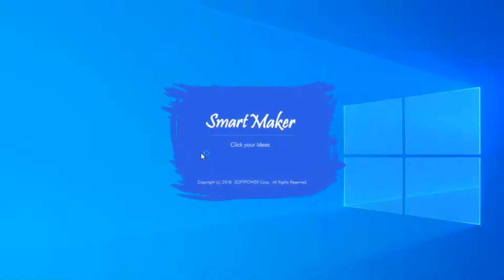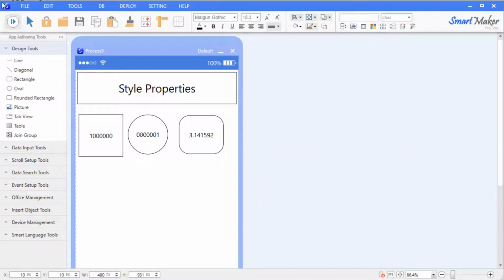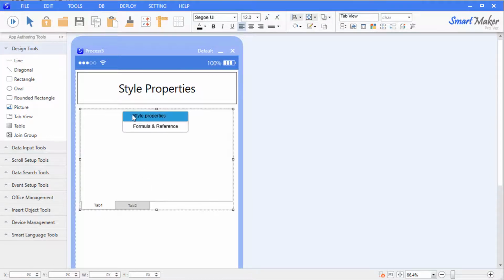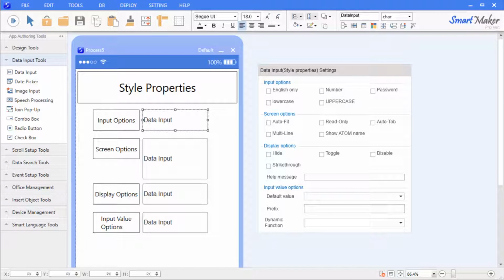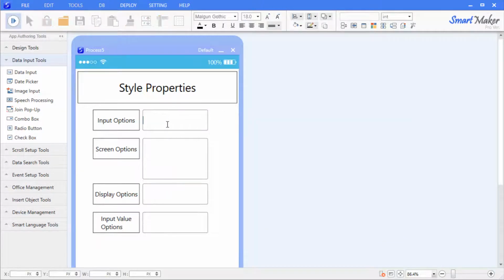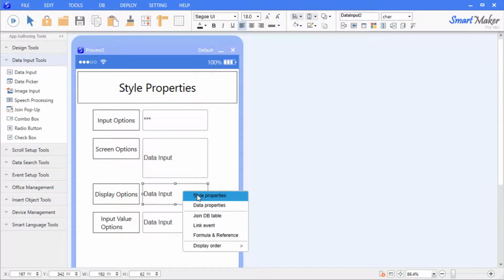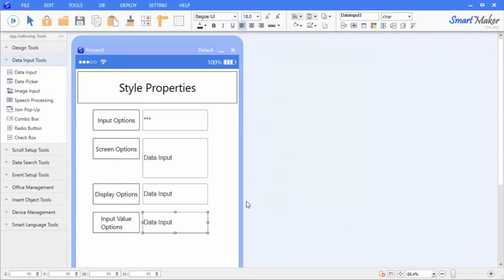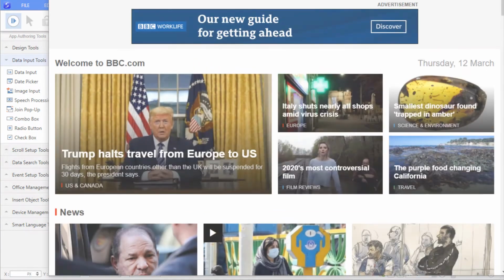11. ATOMs and Style Properties 1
In this tutorial, we’ll talk about the advanced features and control in Smart Maker authoring solution.

- Style properties of Design Tools ATOMs
- Style properties of Data Input ATOMs